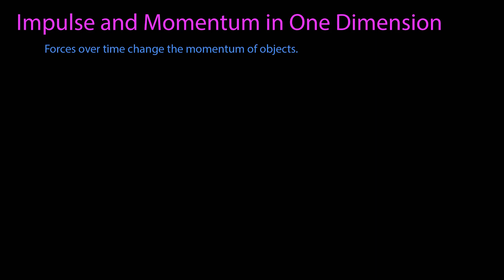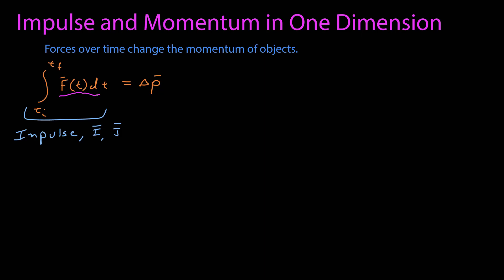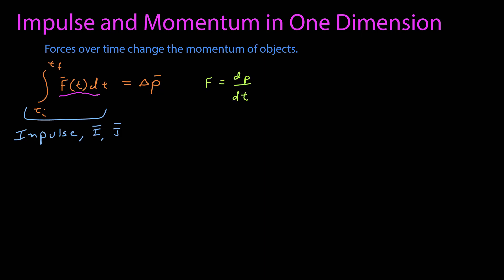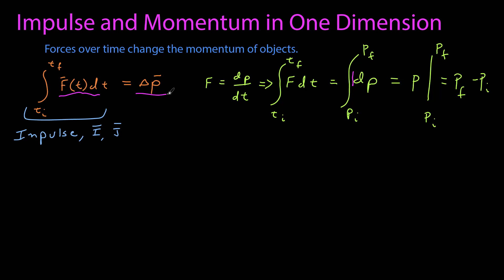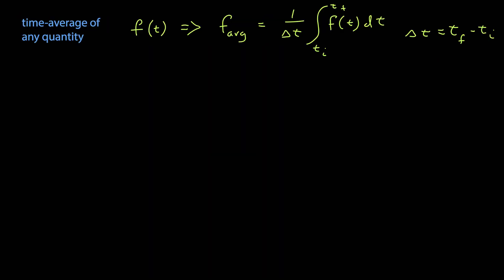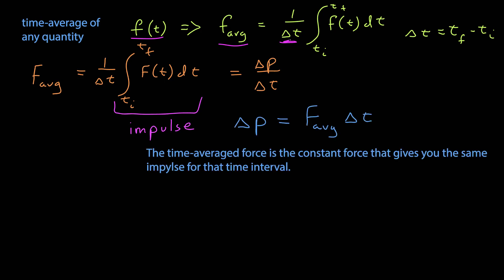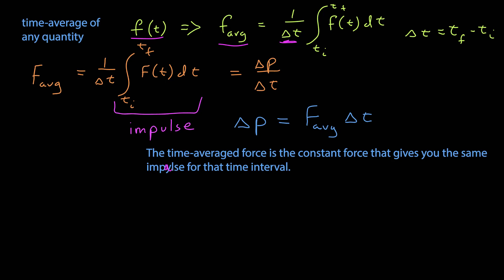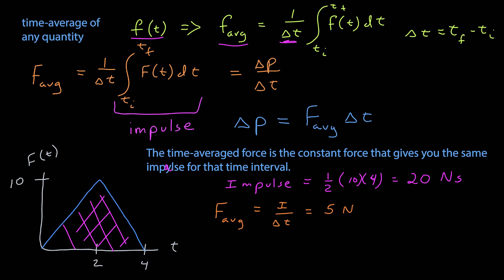Impulse and Momentum in One Dimension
A first look at the relationship between inpulse and momentum